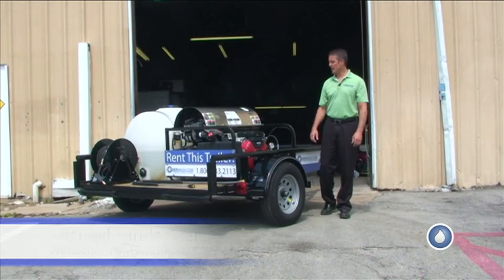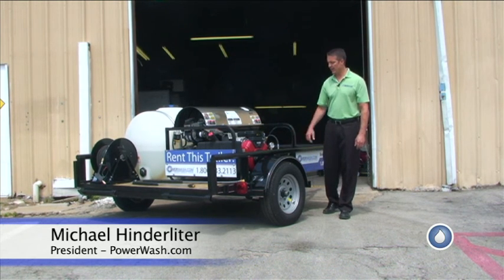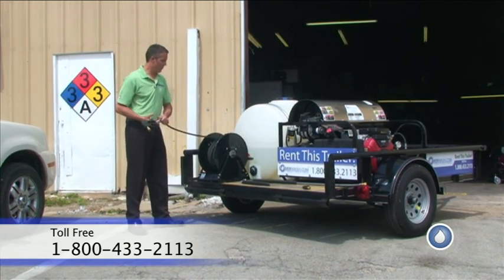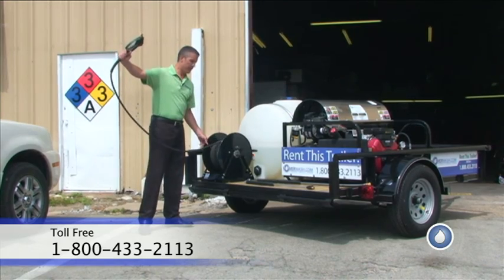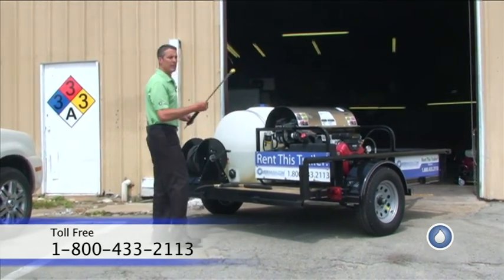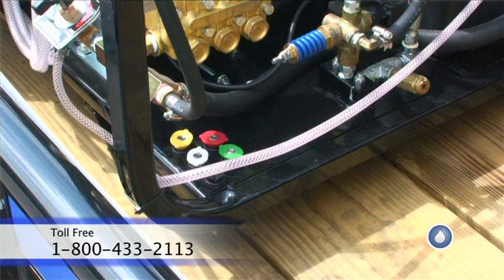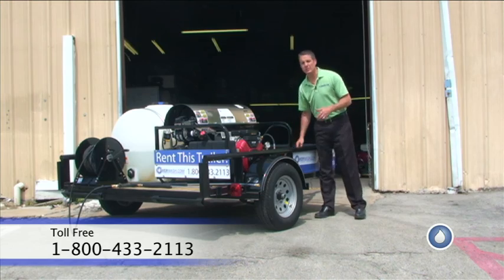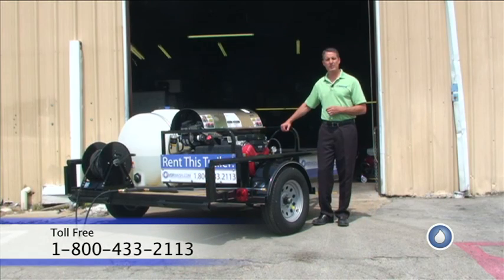Pressure Wash Trailer for Rent from PowerWash.com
Rent this pressure washing trailer for the big project / job or one time cleaning event.
RK-40 Hot Water Power Washer 3000 PSI, 4.8 GPM
125 Gallon Water Tank
35 Gal. Chemical Tank
One High Pressure Hose Reel with 100 Feet of High Pressure Hose,
One Trigger Gun
36" wand with quick couplers
Four Nozzles 0°, 15°, 25°, & 40°
Self Contained System - Ready for Remote Locations
7 Gal. Unleaded Tank for the Briggs and Stratton Engine
16 Gal Diesel Tank for the Beckett Burner
2 inch hitch ball
Full Size Truck or SUV Required for towing